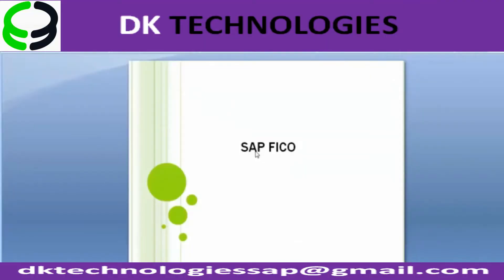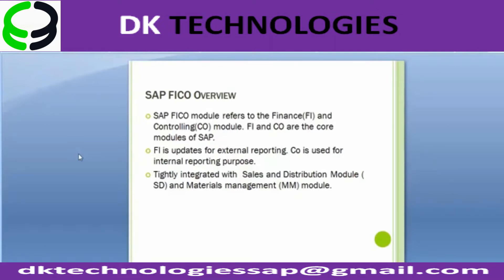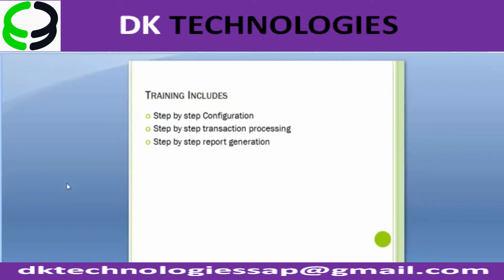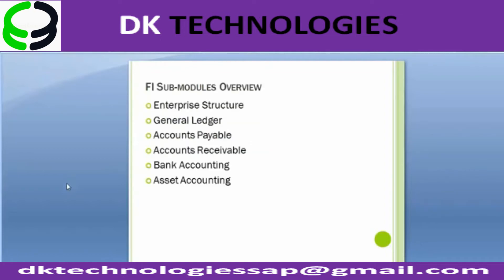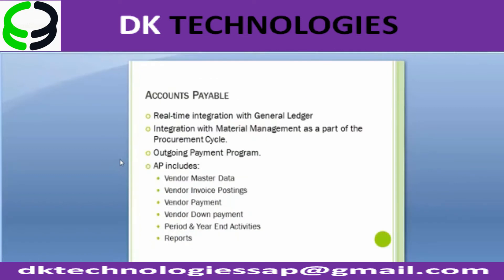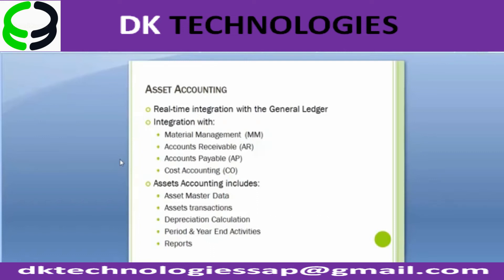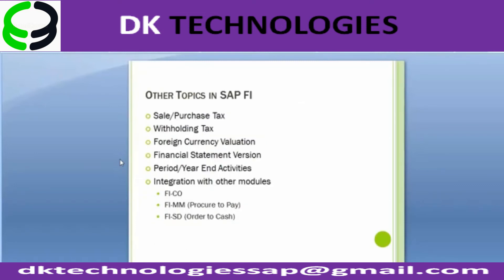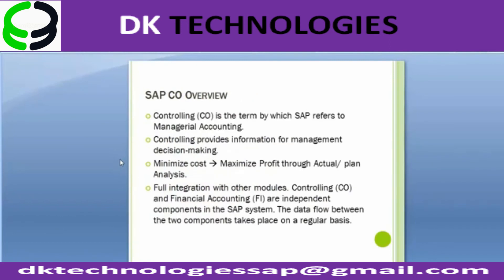How to Configure Finance Management - FICO in Sap | DK TECHNOLOGIES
sap
dk technologies
finance management
MM
fico course
course
content
SAP
sap fico free videos
sap fico for beginner
sap fico fees details
sap fico course content
sap fico online video
fico online video
sap fico training video
sap fico configuration
sap fico implementation
sap fico consultant
sap job
sap online
fico course content
syllabus
fico syllabus
fico content
fico fees
fico consultant
fico functional consultant
sap fico video
fico
finance